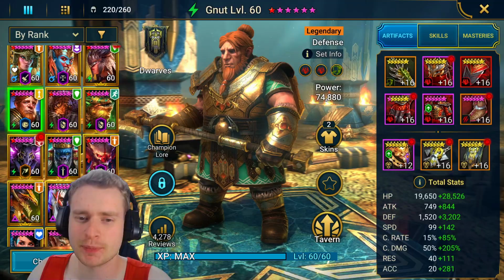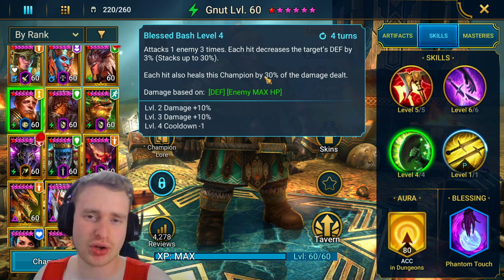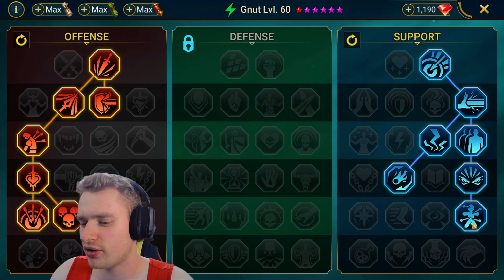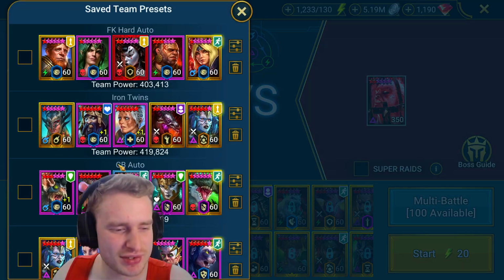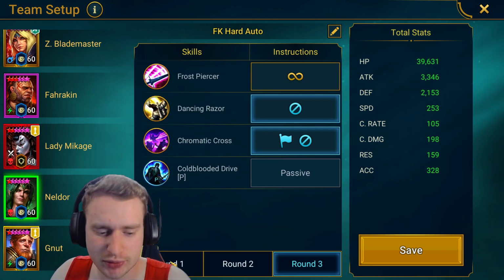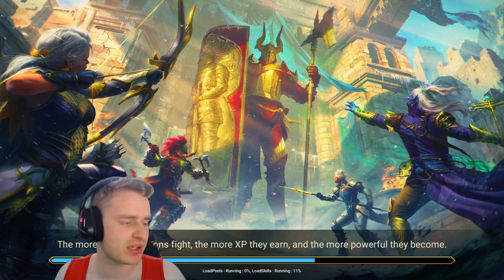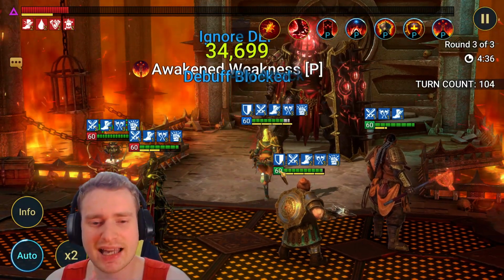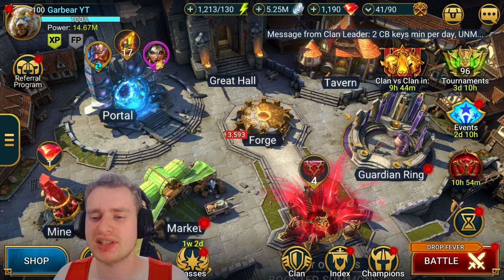How a LATE GAME PLAYER Builds Gnut!! RAID: Shadow Legends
Where is your favourite place to use Gnut?

Feedback? Let me know down below!!
BRAND NEW!